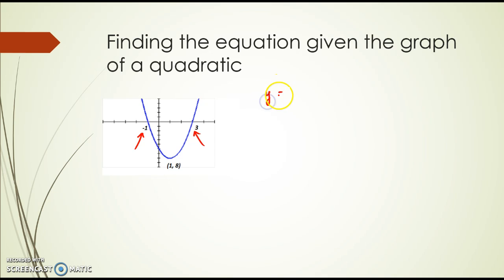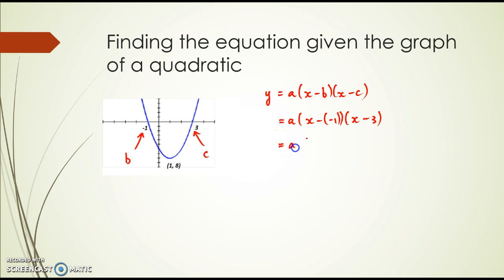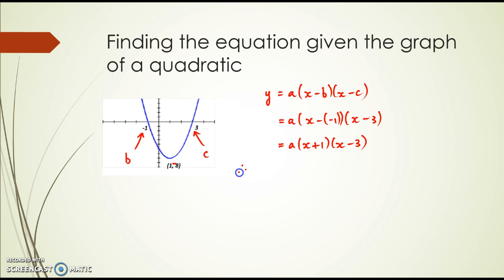Finding the equation of a quadratic graph